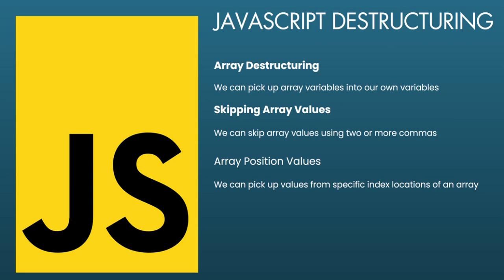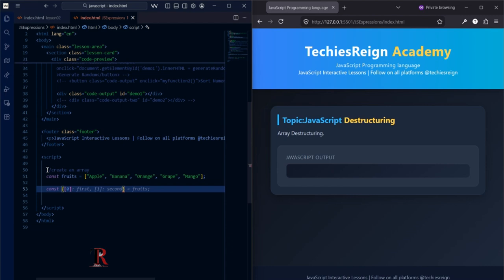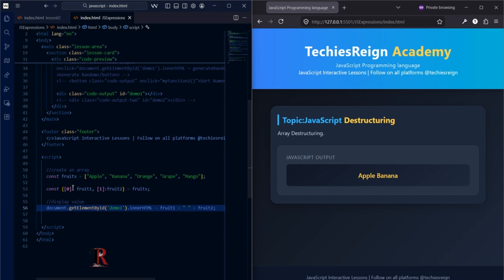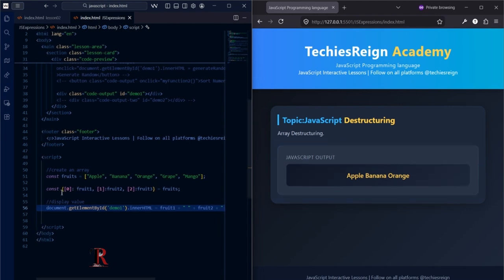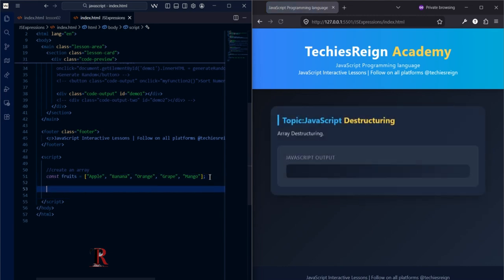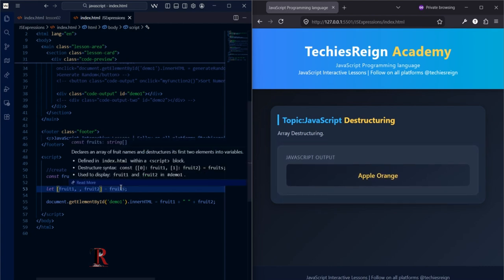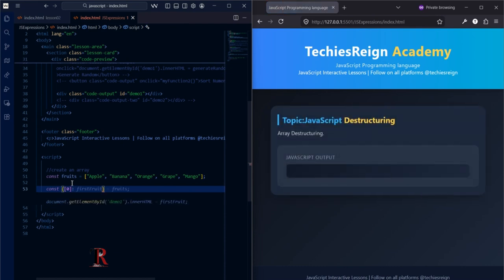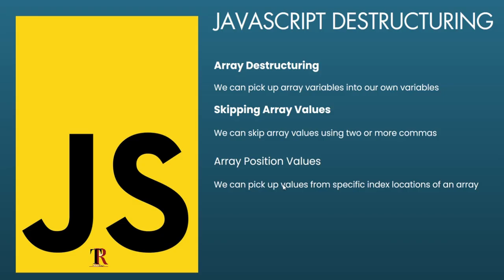JavaScript Array Destructuring